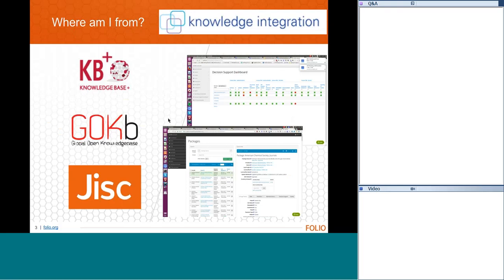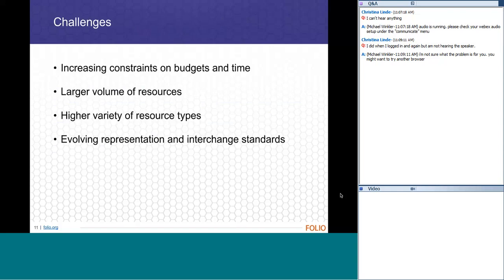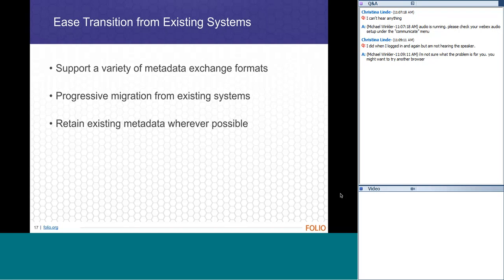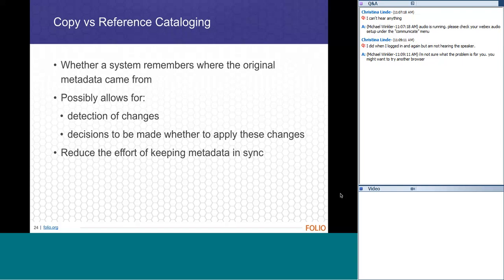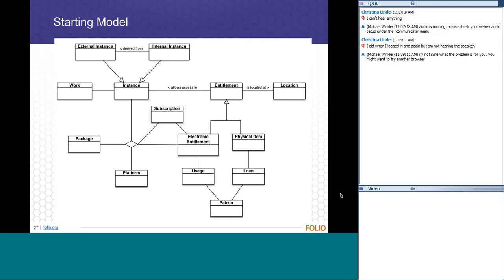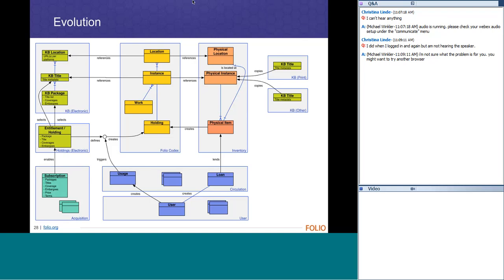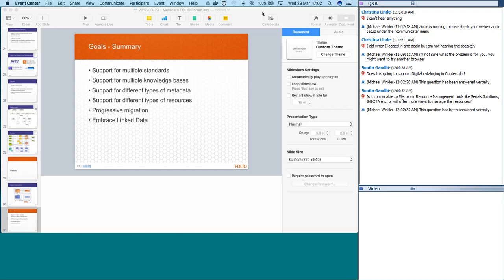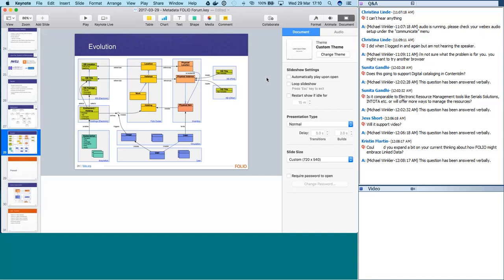FOLIOForums - 2017-03-29 - The "Kabalog"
FOLIO is emerging into a world where there is a growing need to support a broadening spectrum of resources, expressed in a widening variety of metadata representations and formats. At the same time, organizations are being asked to reduce the effort involved in describing and managing the resources a library makes available.

In this forum, Marc will talk about the conversations that the FOLIO community have been having around the challenges and opportunities for resource and metadata management, and will share the current thinking on how we hope to embrace the potential of future approaches whilst supporting where we are now to provide the ability to incrementally migrate.

SPEAKER: Marc Johnson, software developer at Knowledge Integration